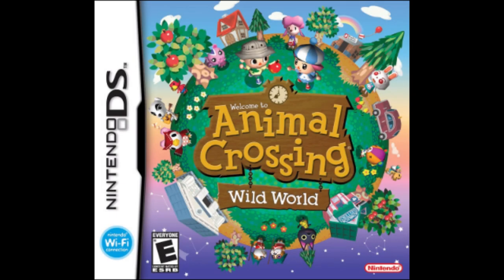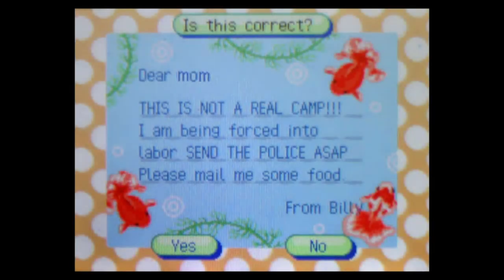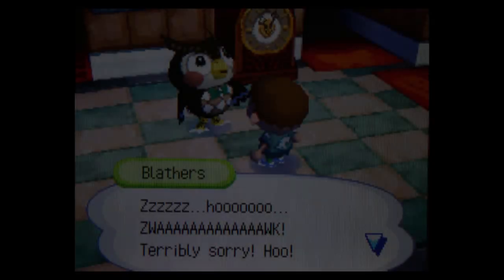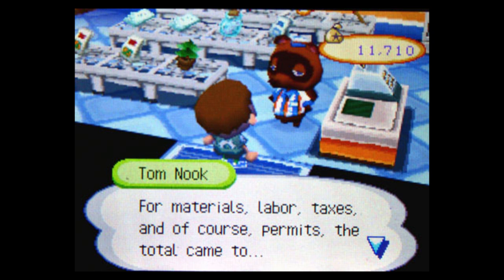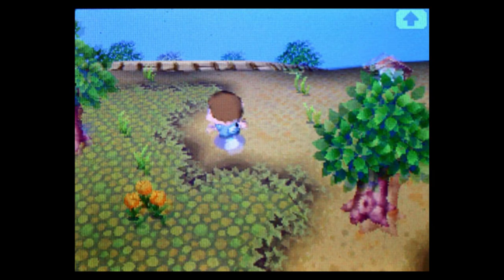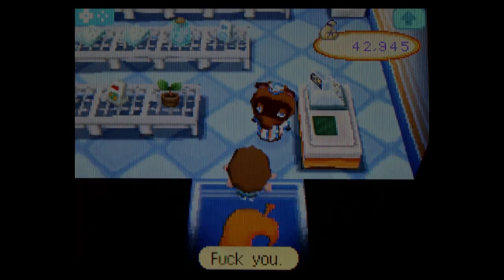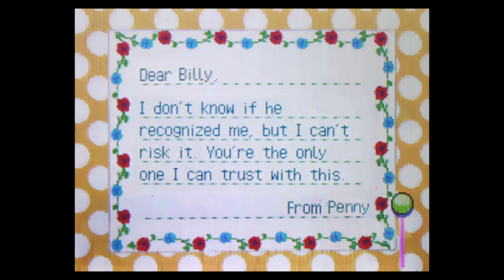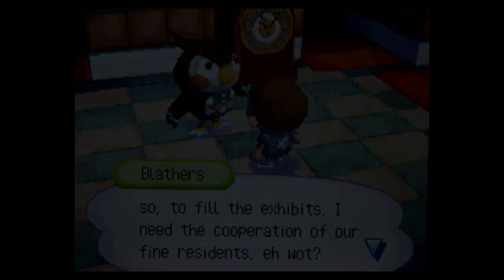The Terrible Secret of Animal Crossing: A Dramatic Reading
A visually-enhanced audiobook of the definitive Animal Crossing creepypasta. Original Let's Play posted on the SomethingAwful forums by forum user Chewbot, and currently hosted

I know this isn't my usual stuff, but the idea of reading this aloud sunk its claws into me -- so here it is, several months in the making! It was super fun to make and I'll probably read more things aloud in the future, but after this, we're definitely due for a new Nostalgia Trip. Anyway, enjoy!

Thumbnail art originally by Demon Allie (of SomethingAwful), for the original thread. All art within the video comes from the thread as archived.

Re-uploaded to fix a volume issue. Chapter Timecodes TBA, captions in the works. WATCH THIS SPACE.